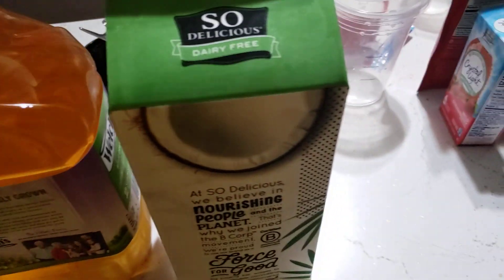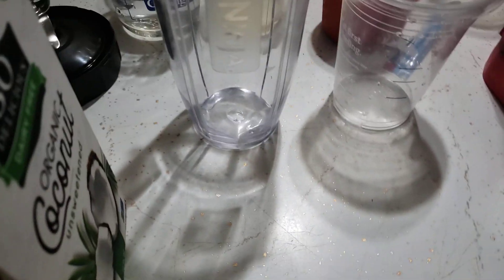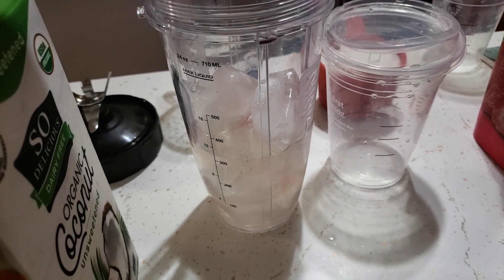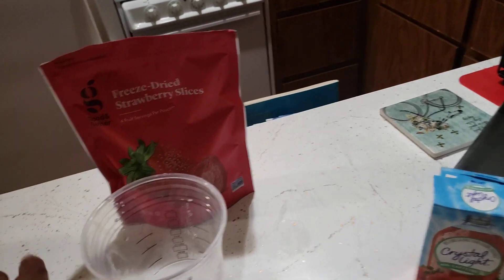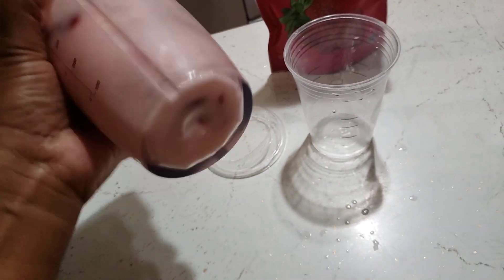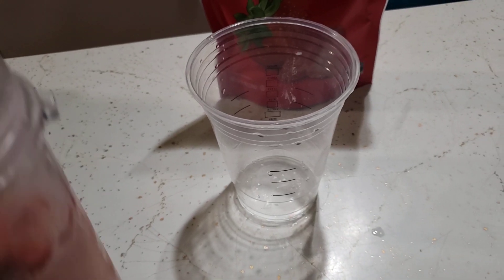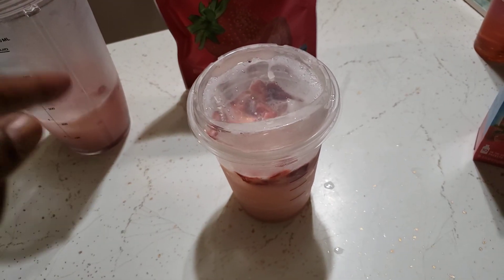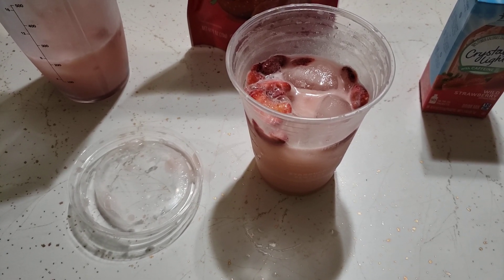STARBUCKS PINK DRINK DIY, PATRICK'S RECIPE 🍓🍶!!!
Hello to everyone about 2 weeks after I did this particular recipe I decided to change it up using the Starbucks watermelon cucumber juice I use a cup of that and a quarter cup of water and enough So coconut milk just to turn the mixture light pink and I also add in ice and the freeze dried strawberries from the good and gather brand from target I showed this on my Instagram it turned out really really good and it was even better than this particular drink try it if you can or use any of your favorite juice.